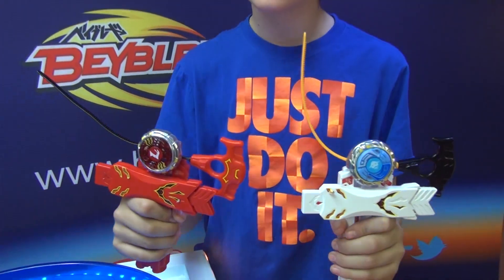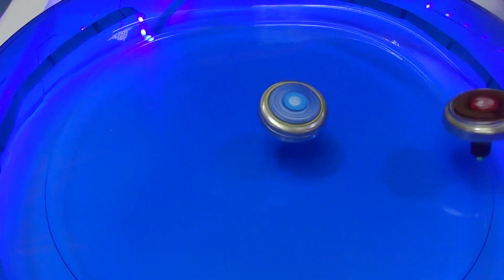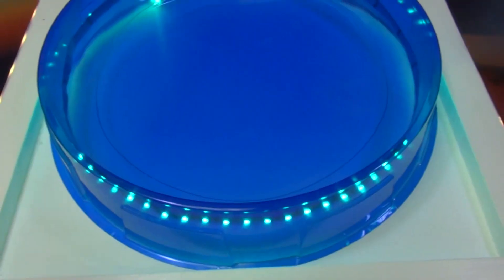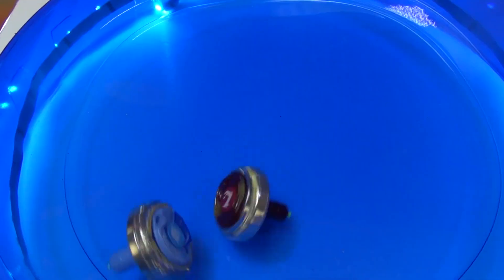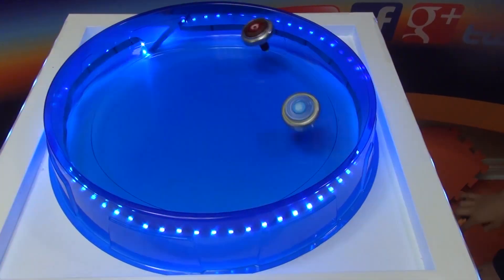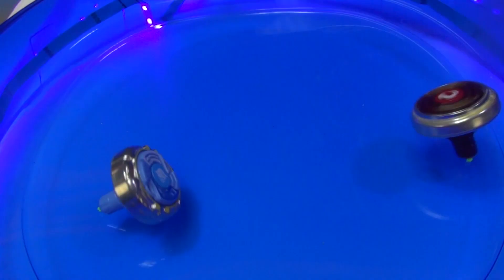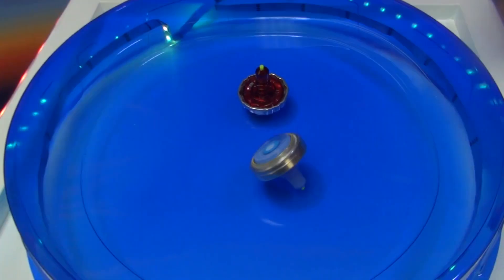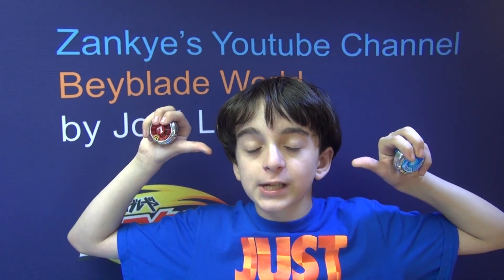Beyblade Sonokong Top Plate Blaze Liger G VS Belfago G Unity Set Battles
Zero Tolerance for any kind of Cyber-bullying = Blocked Account

Our s are worldwide, so it doesn't matter where you live ,will send it to you for FREE if you are the winner (some conditions apply). We Use the Mechanic Papa Raffle selector for our draws and have no control if for some odd reason some names are not picked up, or if there's double entries. We are not responsible if it gets lost, stolen, or damaged in transit plus we are not responsible if you need to pay for any tax or duty on the prize sent to you. In some cases if the amount of the shipping is to high for the prize won, special for countries in Asia, Europe or Australia we might replace the prize for equivalent.  The video for the Giveaway always got be one of your favorites.

As of January 20th 2014 you only have a chance to win a total of 2 different times, one if you comment the most on s that offers that possibility or the other by random draw, this to give a chance to all the participants to win as well and to be fair to all the subscribers.  If you win you will have 5 days to reply  by Youtube private message ONLY, with Full Name not Youtube user name plus complete shipping information. If you fail to reply, the prize will be recycled for future . No more than a total of 2 prizes per Household.